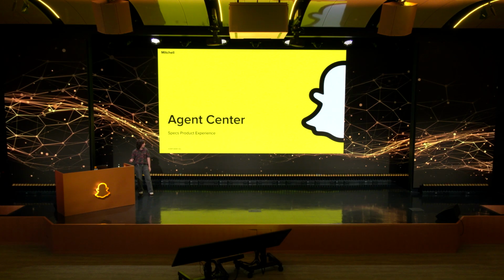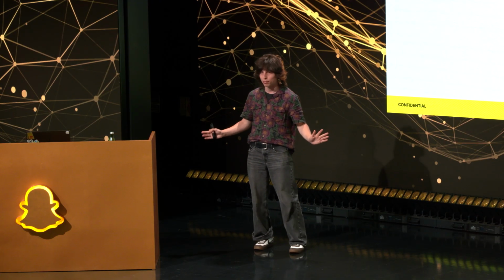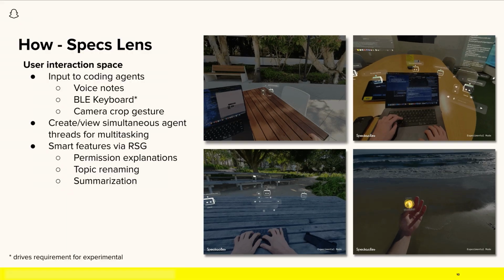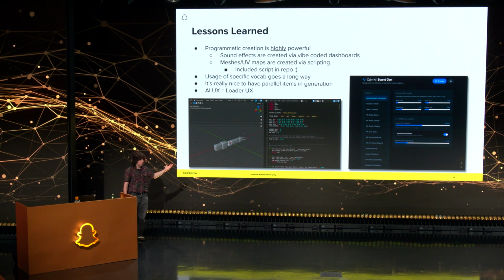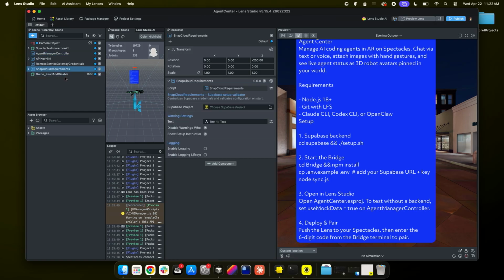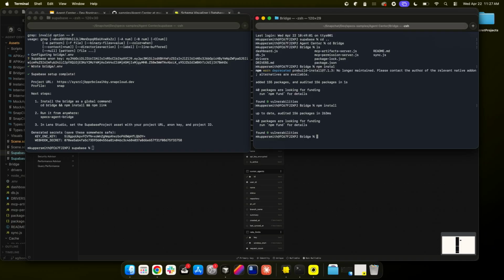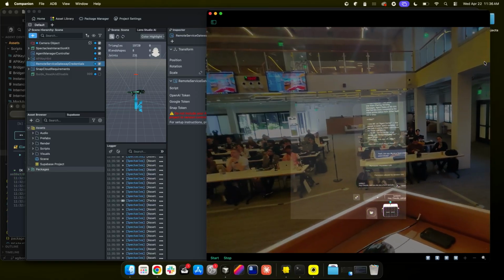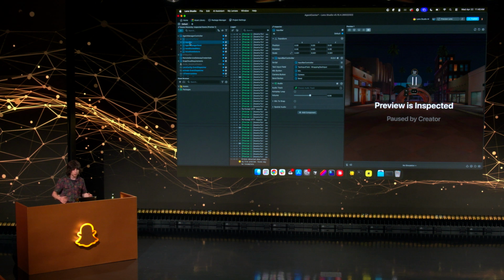SPECS Developer Bootcamp 2026 - Agent Center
SPECS Design Engineer, Mitchell Kuppersmith, deep dives into Agent Center - a remote command hub for CLI coding agents on SPECS